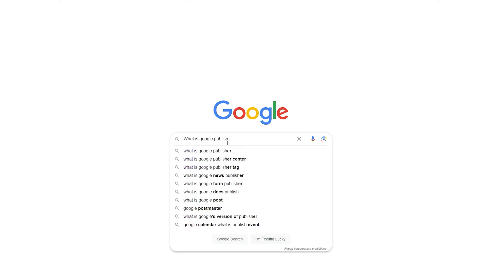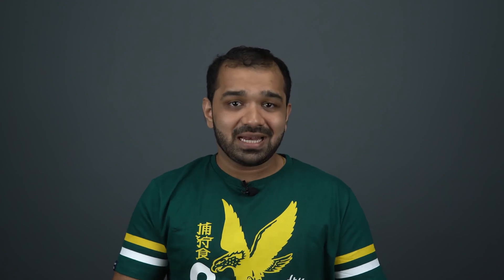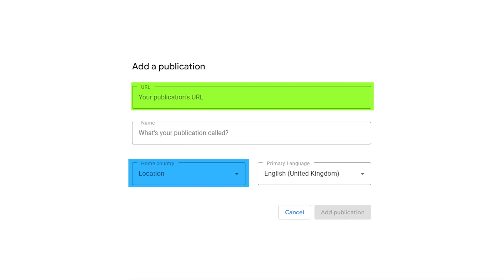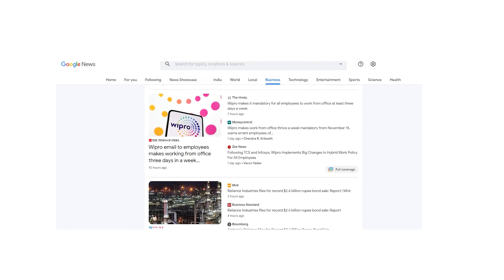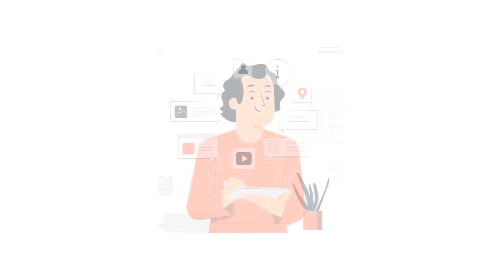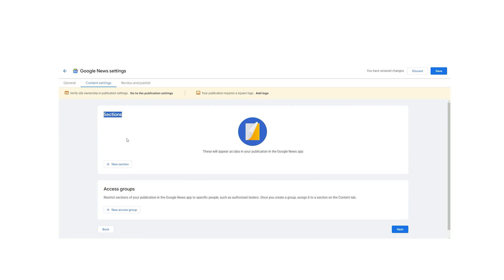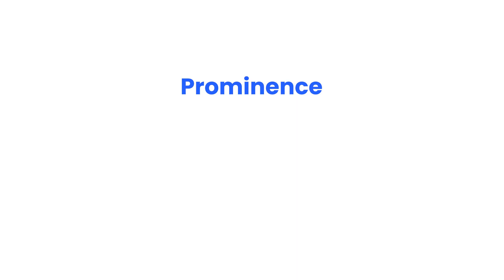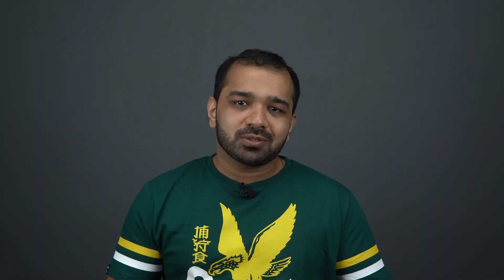How to Use Google News Publisher Center Tutorial & Setup - Get News Listing on Google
Exploring Google Publisher Center? Publisher Center gives a better understanding of your website to Google and is a crucial step. It allows you to choose from several different categories such as sports, entertainment, politics, finance, and so on. Watch this video for a detailed overview of Google Publisher Center.